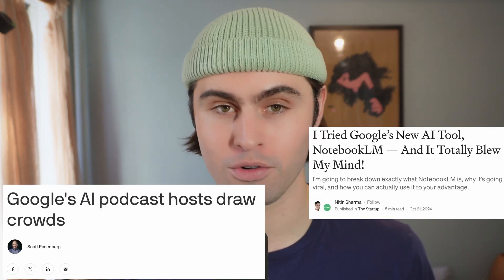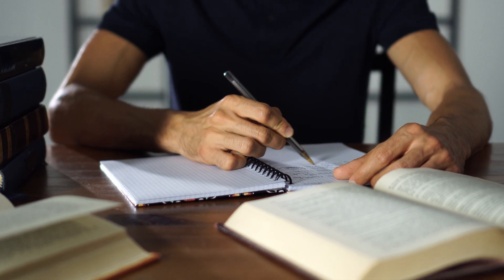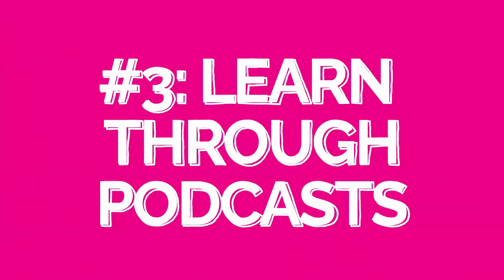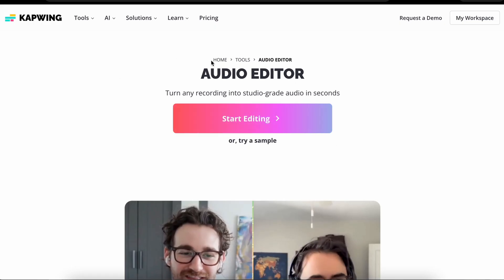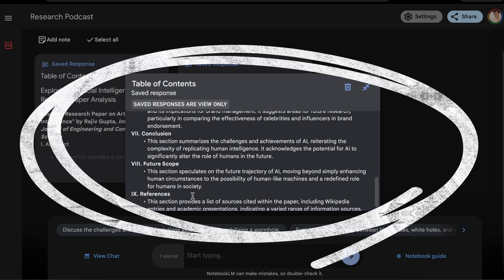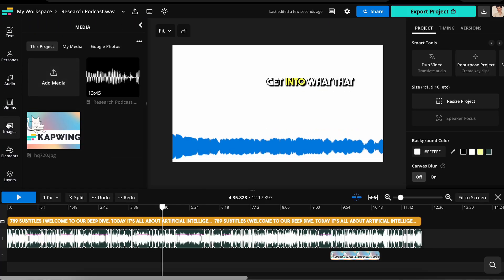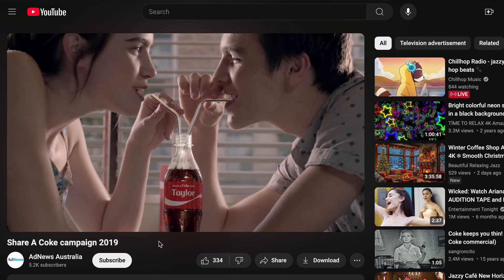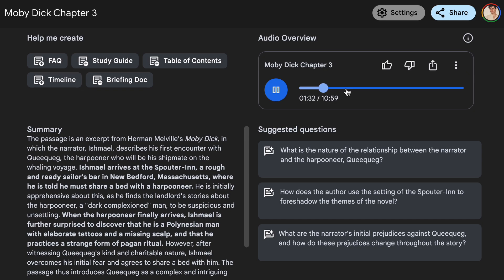10 Ways to Use NotebookLM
NotebookLM is popularly known for its podcast tool, although there are many other cool features content creators could benefit from using.

In this video, we discuss 10 features that can help streamline research, expand learning materials, and improve content creation.

0:00 Intro
0:36 No.1 Collate your research
1:20 No,2 FAQ suggestions
1:56 No.3 Create podcasts
2:23 No.4 Create videos from podcasts
3:27 No.5 Table of Contents
3:45 No.6 Repurpose suggestions
4:26 No.7 Audio lecture notes
4:57 No.8 Quizzes
5:32 No.9 Problem solving
5:59 No.10 Audio book reviews
6:39 Outro

✅ Follow our Kapwing for Marketers YouTube  @kapwingmarketers